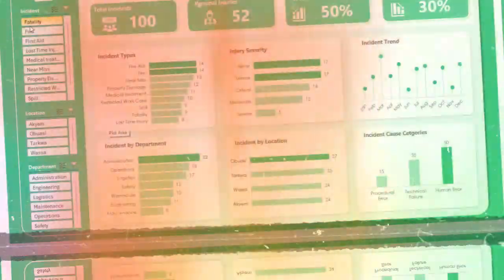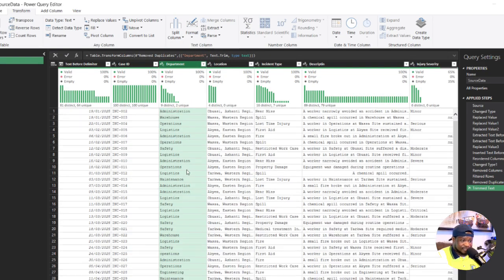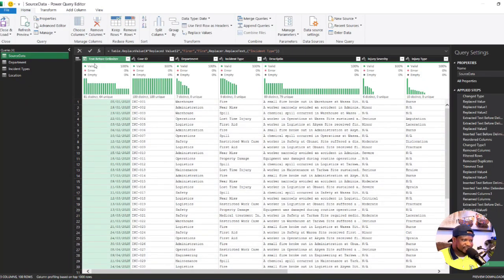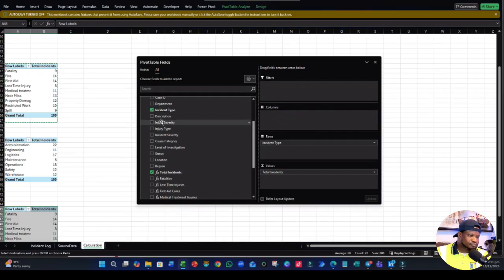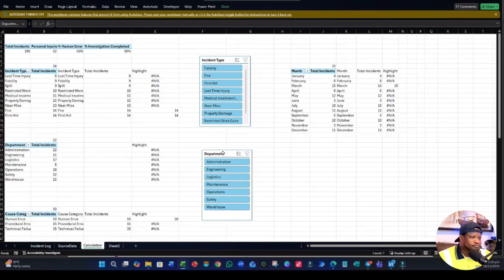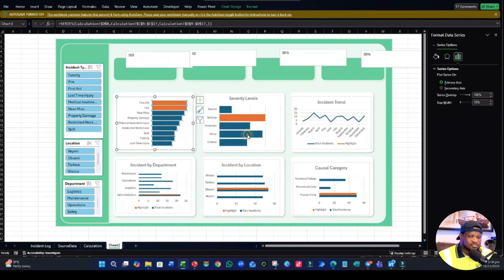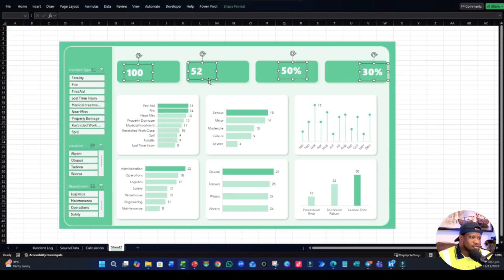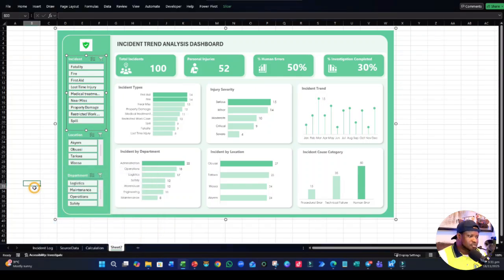How to Analyze Workplace Incident Data — Excel + Power Pivot + DAX for HSE Professionals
In this video, I take you through a full end-to-end analysis of a Workplace Health & Safety (HSE) Incident Dataset in Excel— from raw data all the way to actionable insights for top management.

You will learn how to:
✔ Identify and understand incident log data
✔ Clean and transform the dataset using Power Query
✔ Build a solid data model for analysis
✔ Create relevant DAX calculations for safety metrics
✔ Develop visual insights that support real decision-making

We answer key HSE questions such as:
• What is the total number of incidents?
• How many incidents resulted in personal injuries?
• What percentage of incidents were due to human error?
• How many investigations were completed?
• Which month recorded the highest incidents?
• What incident types occur most frequently?
• Which locations and departments record the most incidents?
• What severity levels are most common?
• What are the major causal categories driving incidents?

If you are an HSE professional, data analyst, or aspiring to use Power BI/Excel for safety analytics, this walkthrough will give you the practical skills and confidence to analyze real-world safety data.